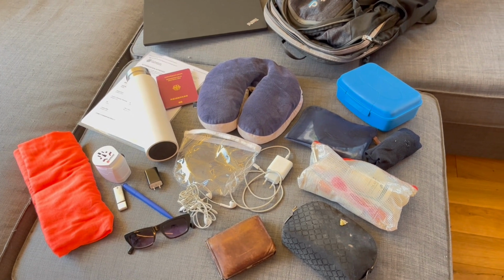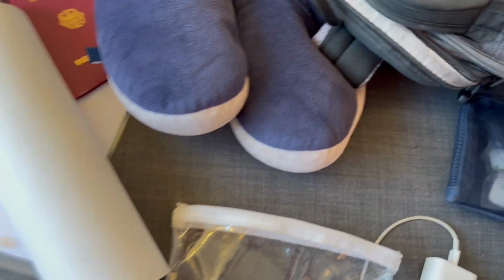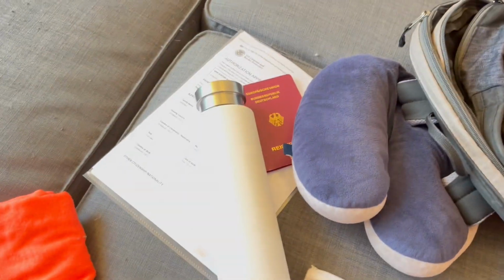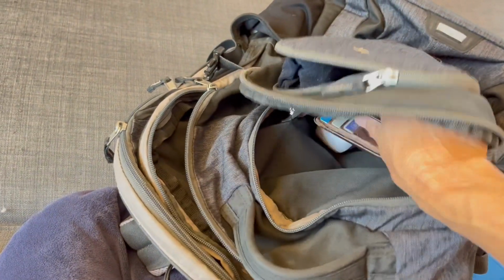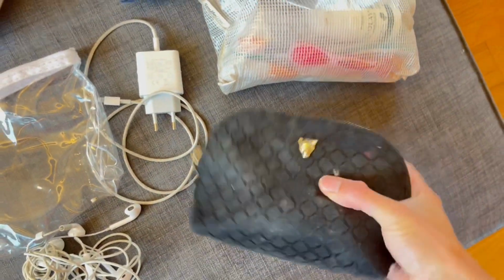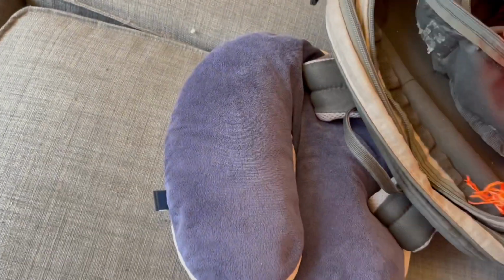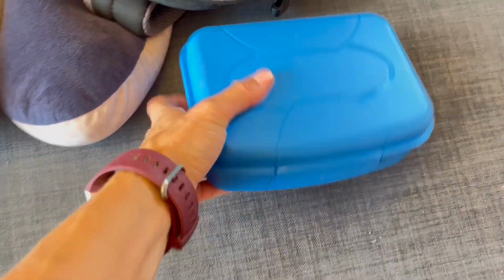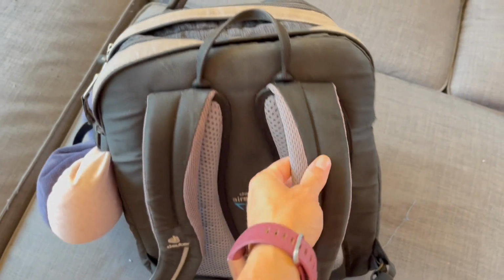How To Pack a Personal Item | Organizing Your Under Seat Bag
Personal items may be small, but you will be impressed what you can get in. In this video I will share some tips on what to bring in your personal item and how to pack it efficiently for your next trip. Say goodbye to the days of digging in your backpack to find what you need. With these tips, you’ll be packing your under seat bag like a pro.